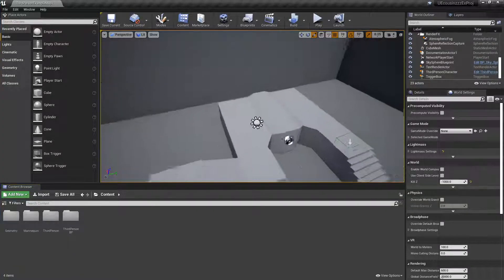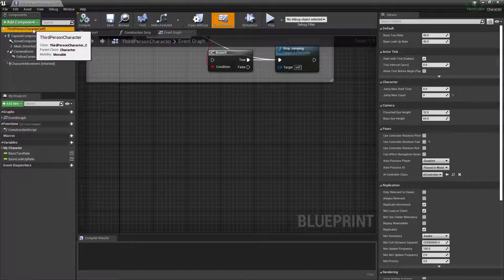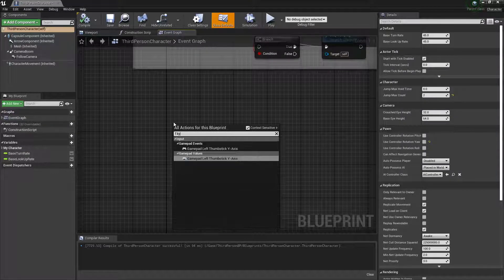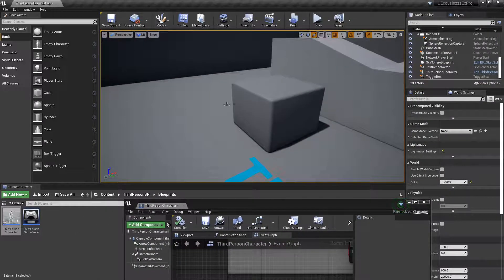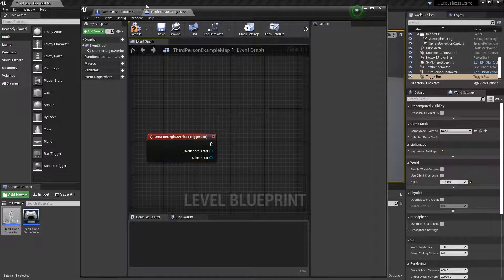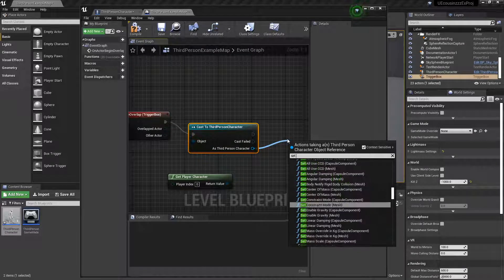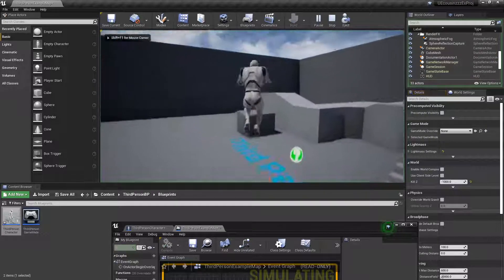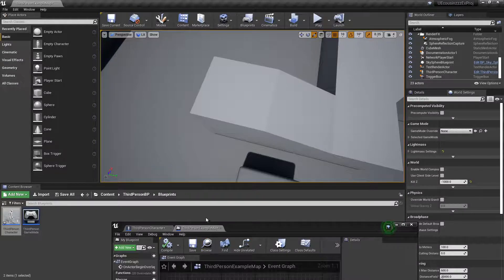Double jump in Unreal Engine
Explanation of how to make double jumping in Unreal Engine.